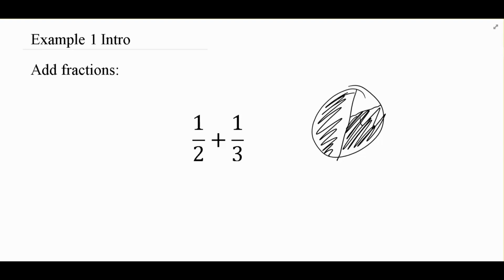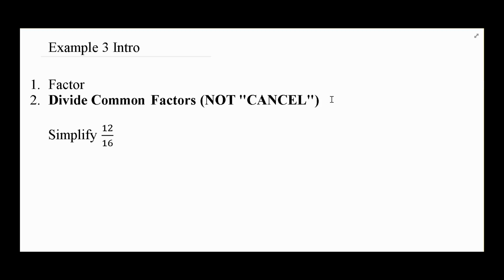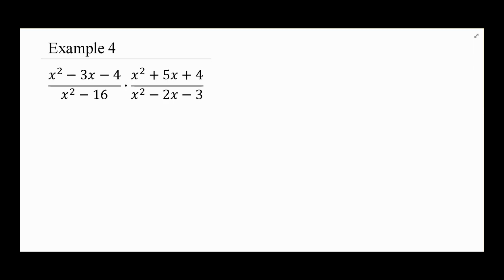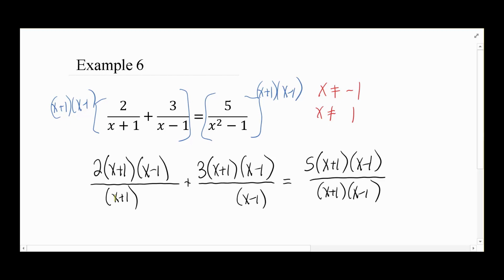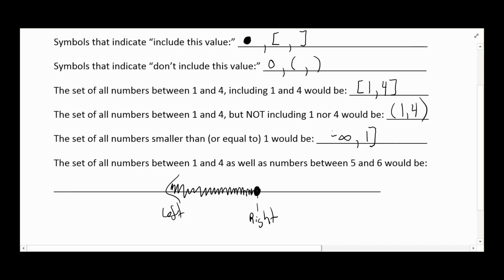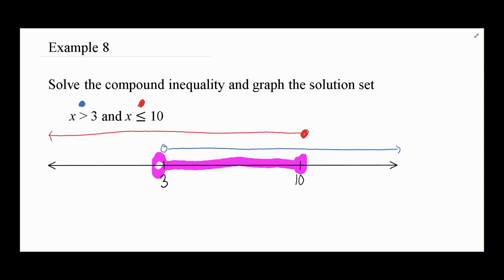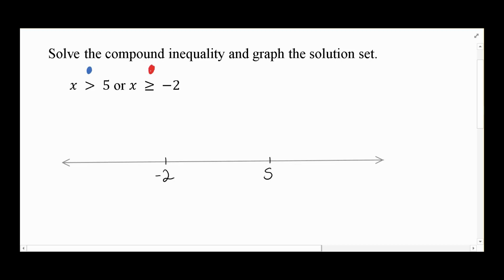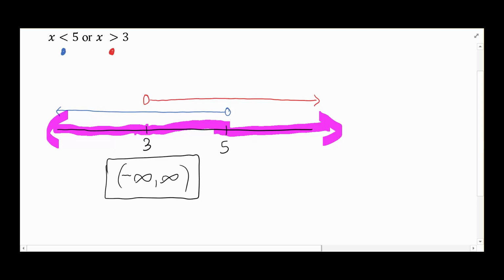Math 113 - Lesson 4